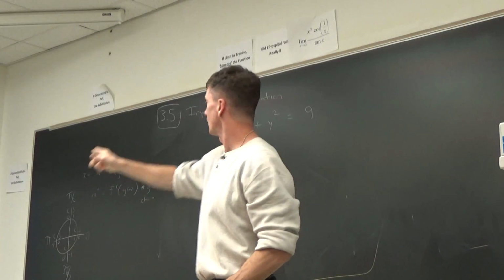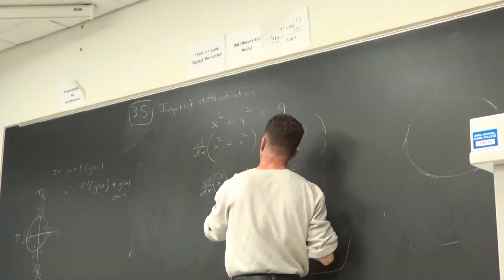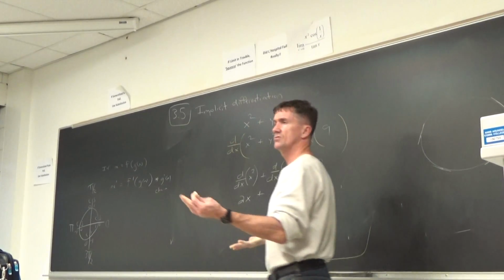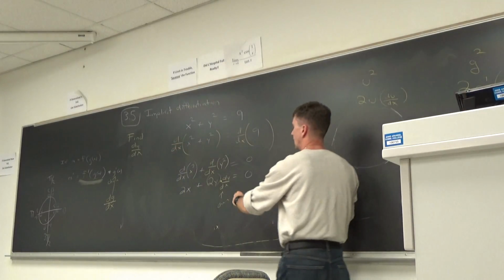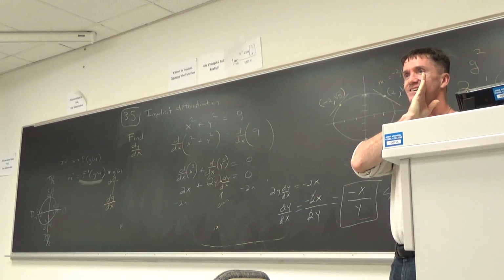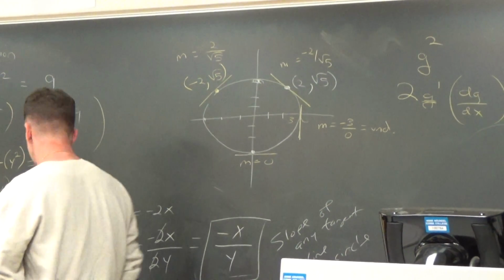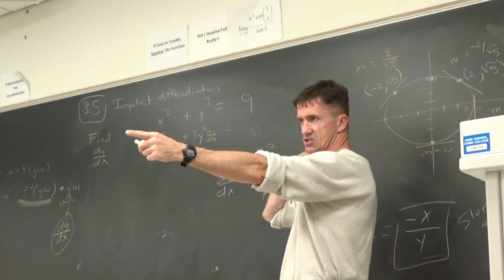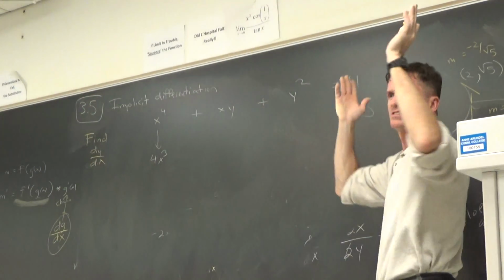Ch 3.4 Chain Rule Pt 2 Ch 3.5 Implicit Differentiation and Deriv of Inverse Trig Functions 00016